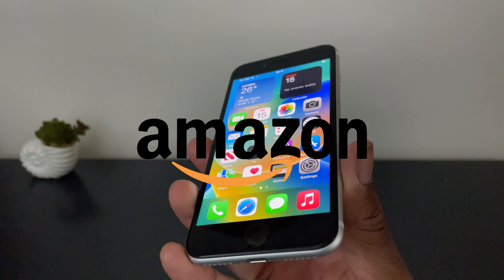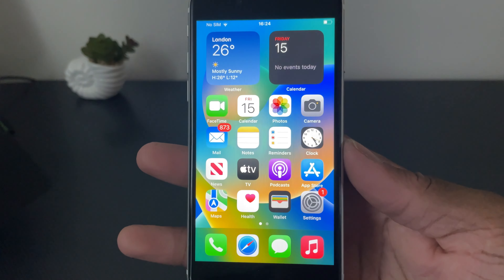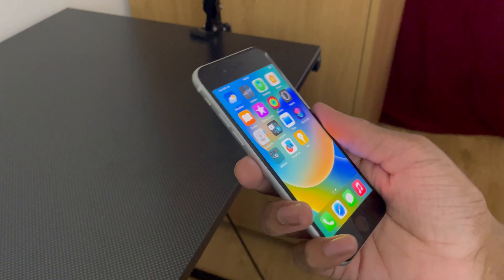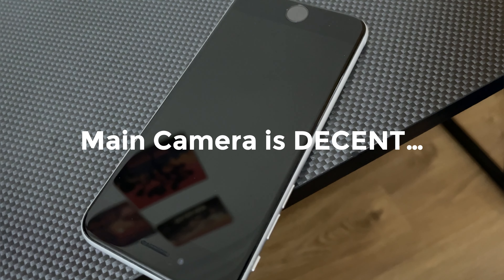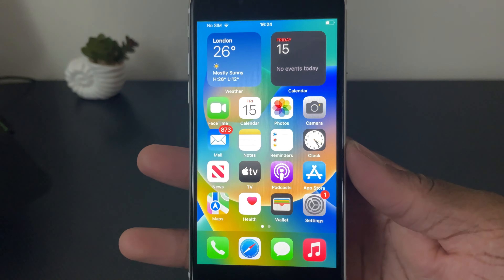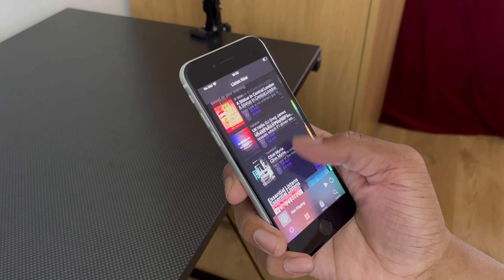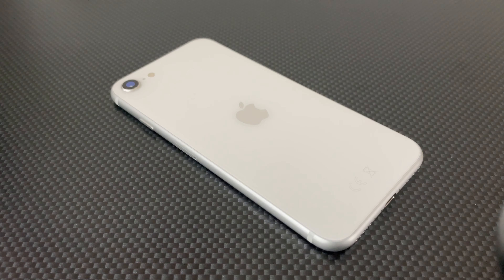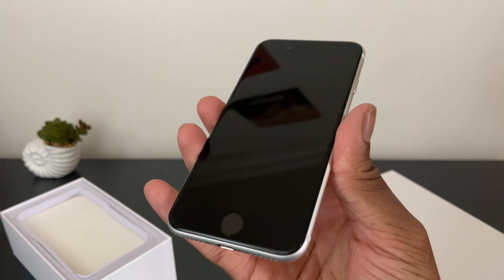Most Budget-friendly iPhone On Amazon…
Hi Everyone! In this video, I decided to buy the cheapest iPhone on Amazon that is still (kind of) usable today. The iPhone SE is truly a strange device which really doesn’t have much of a basis other than to be ‘affordable’- what’s your thoughts? Let me know!!! Love you all

Buy the phone here:
Apple iPhone SE 2nd Generation,...